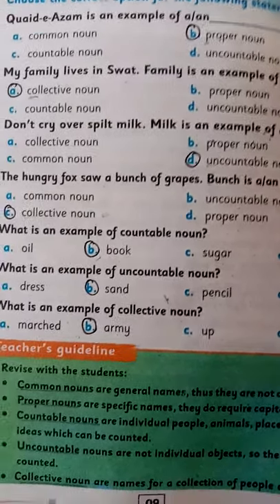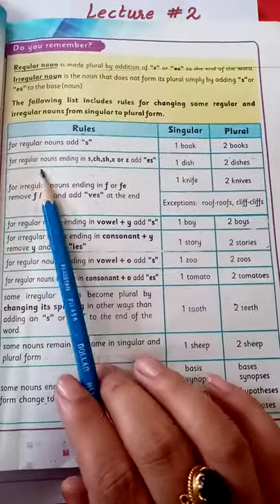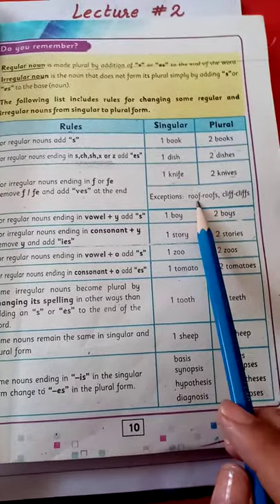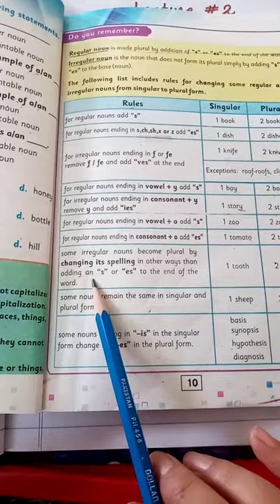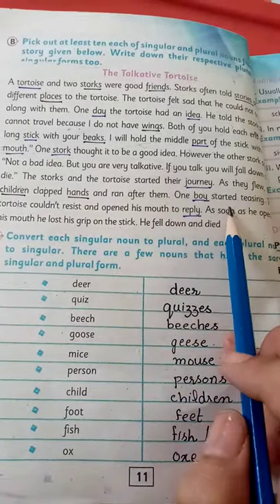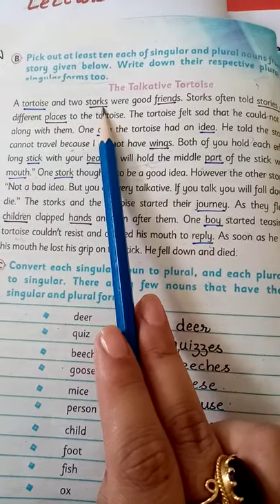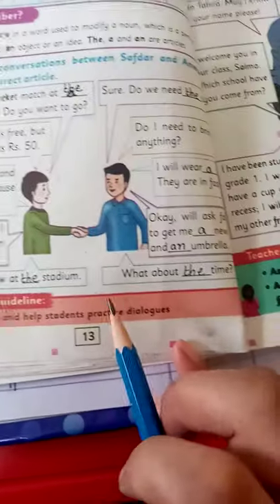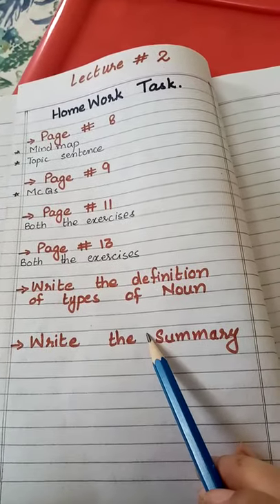Lecture #2 Part 3 Class 7th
Lecture # 2
Unit 1
Part 3